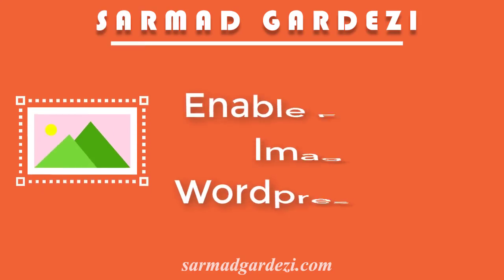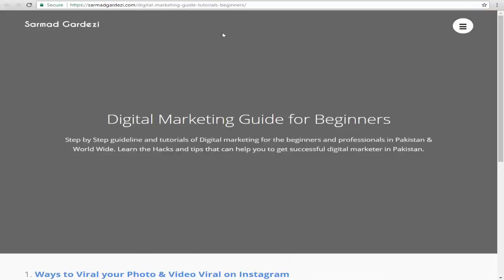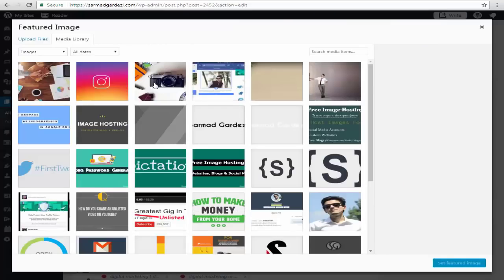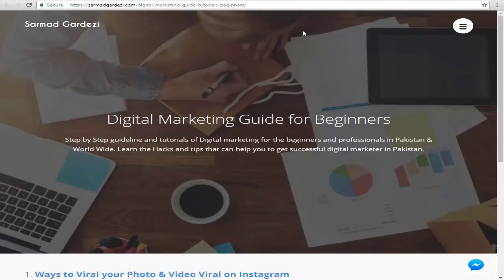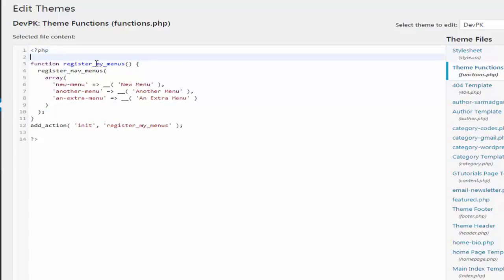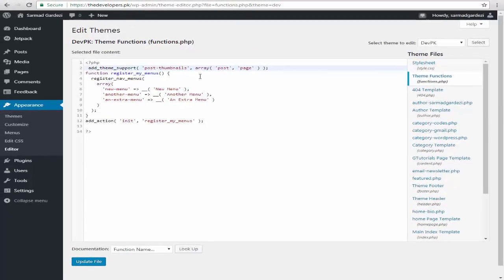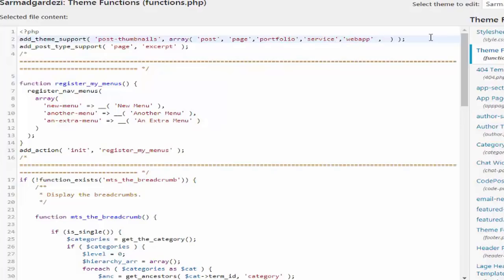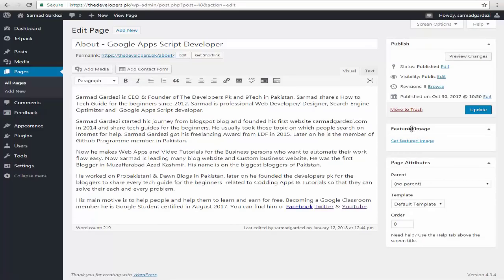How to Set Featured Image of Wordpress Page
How to set Featured Image of Wordpress Page using php function by Sarmad Gardezi.

By using this one line php function in your Theme Function file in Wordpress you can enable the Wordpress Featured Image Option in Wordpress Pages.